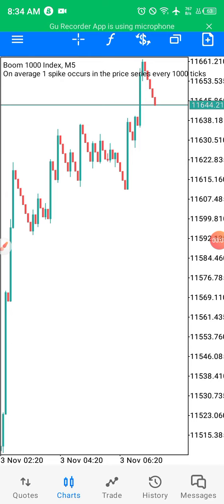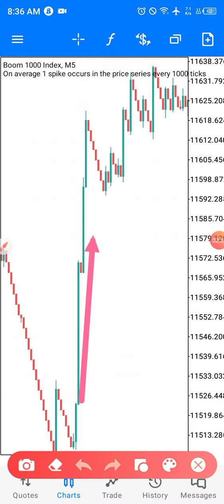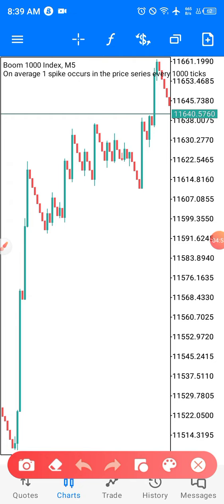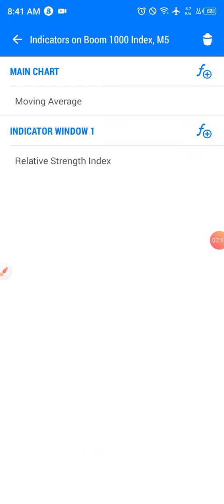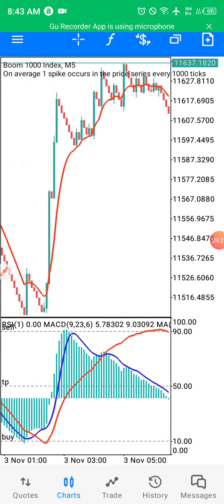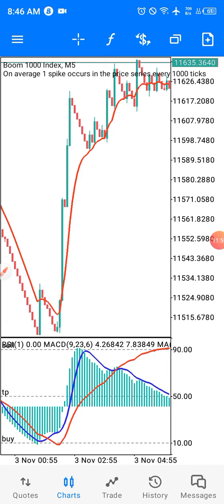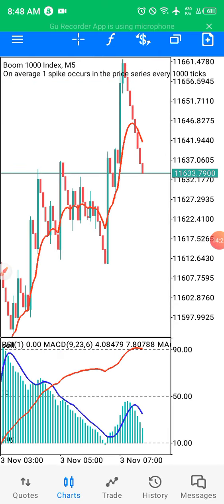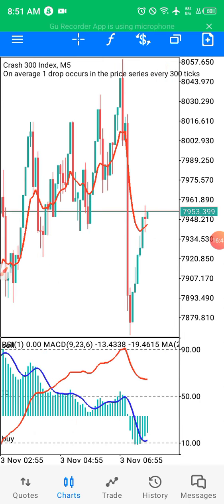Powerful spike catching strategy. 99.99% accuracy. Much watch.